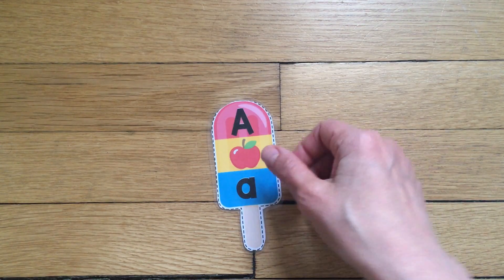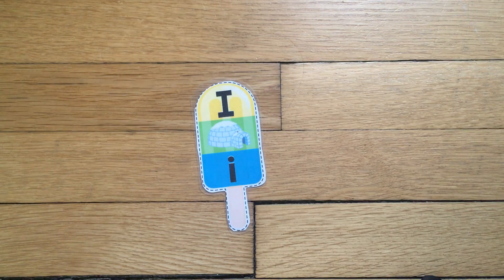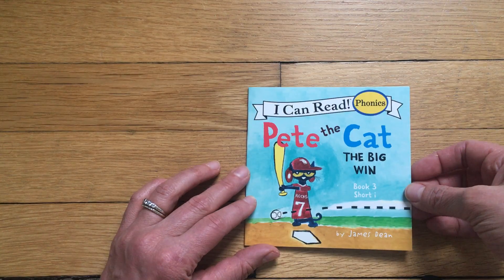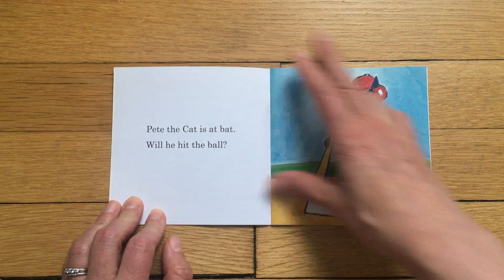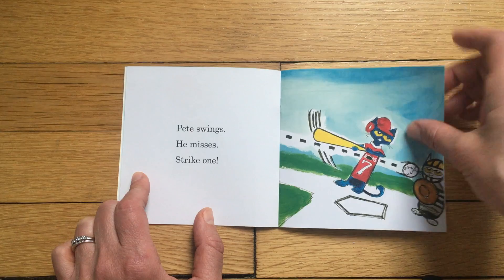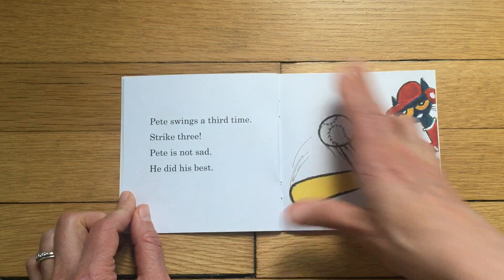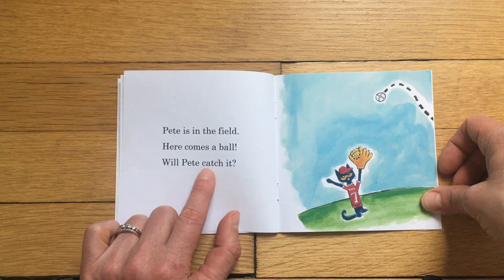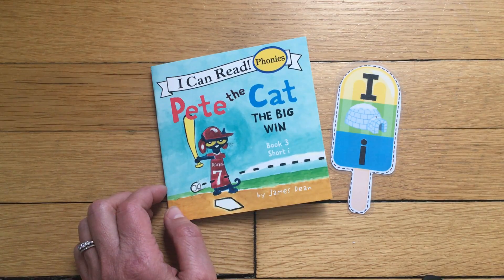I Short Vowel Sound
We will learn the short vowel sound for the letter I through a Pete the Cat read aloud.